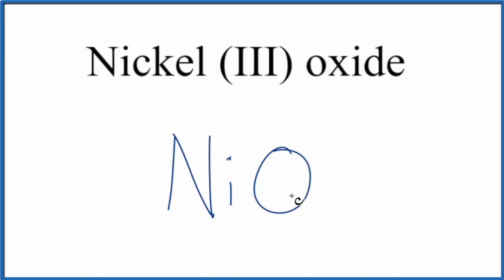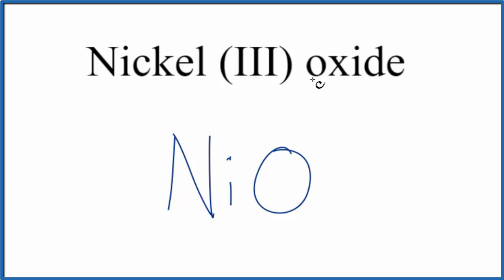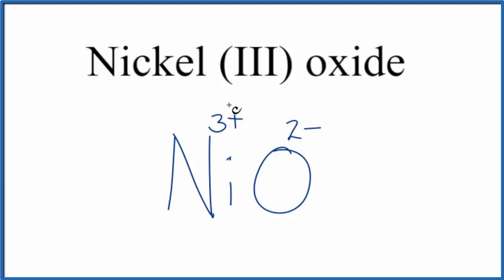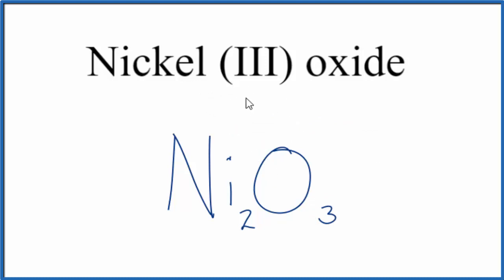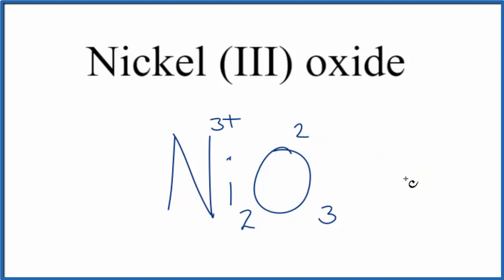How to Write the Formula for Nickel (III) oxide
In this video we'll write the correct formula for Nickel (III) oxide (Ni2O3). To write the formula for Nickel (III) oxide we’ll use the Periodic Table and follow some simple rules.

Keys for Writing Formulas for Binary Ionic Compounds:

1. Write the symbols for each element.
2. Find the charge for each element using the Periodic Table. Write it above each element. For help finding charge, watch
3. See if the charges are balanced (if they are you're done!)
4. Add subscripts (if necessary) so the charge for the entire compound is zero.
5. Use the crisscross method to check your work.

Notes:
For a complete tutorial on naming and formula writing for compounds, like Nickel (III) oxide and more, visit: